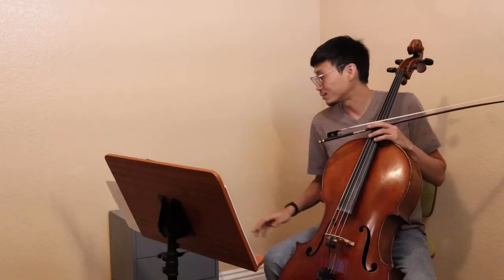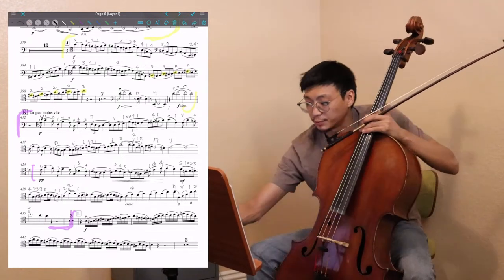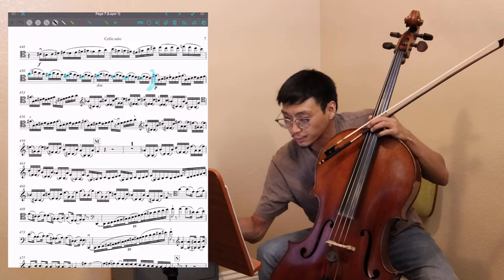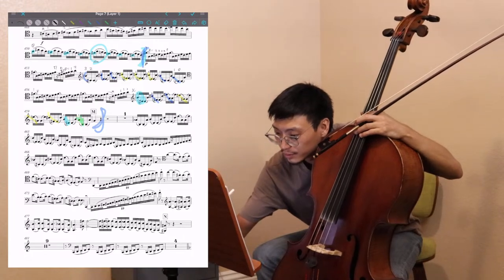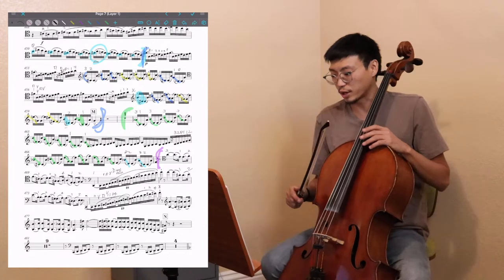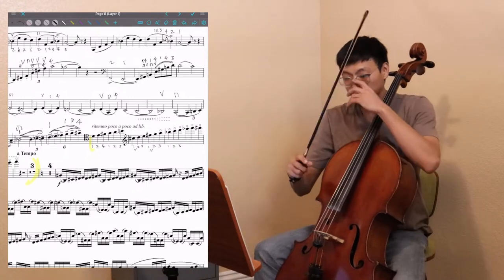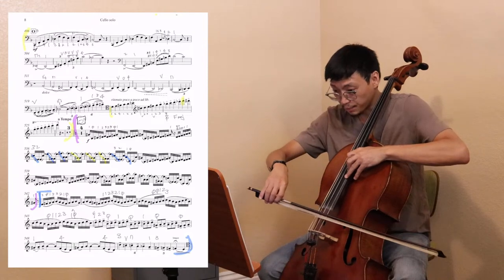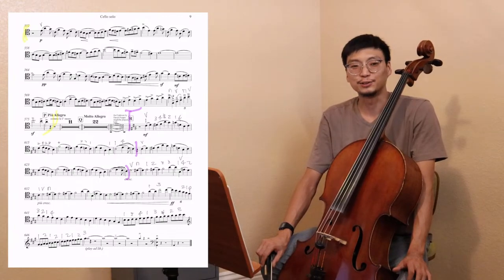How to play Saint-Saens Cello Concerto No.1, 3rd mvt Lesson/Practice Guide [Live]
A new segment for more advanced students!

This is a general overview of Saint-Saens cello concerto.
Remember that the fingerings and bowings can be changed and you don't need to follow mine.

0:00 start
0:26 J
4:16 end of J run
9:30 K (3rd mvt)
22:22 L (1st part)
41:50 L (2nd part)
58:11 M
1:08:46 M (super intense part and octaves)
1:23:25 O
1:33:36 false harmonic scale
1:40:03 O'
1:54:00 O" (m552)
1:56:37 R

recorded by @PaulKangMusic